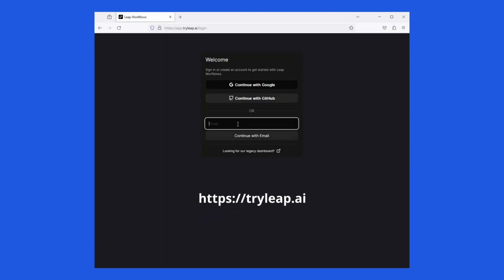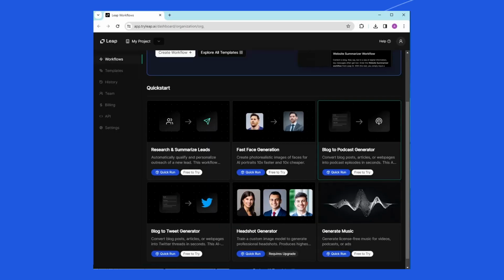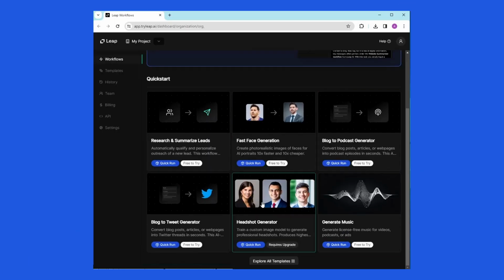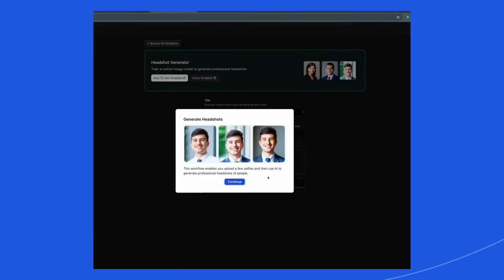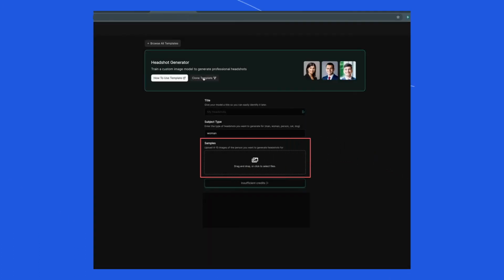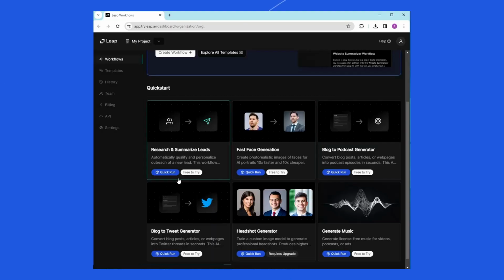How to Create LinkedIn Headshot Using AI? - Step-by-Step Tutorial! | Android Data Recovery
In this comprehensive tutorial, you'll learn the best techniques for creating a professional LinkedIn headshot using AI technology.  Whether you're a beginner or an experienced photographer, this video will help you take your LinkedIn profile to the next level. Don't miss out on this valuable information!

Key Moments in Video:

0:00 Intro
0:29: How to Create LinkedIn Headshot Using AI?